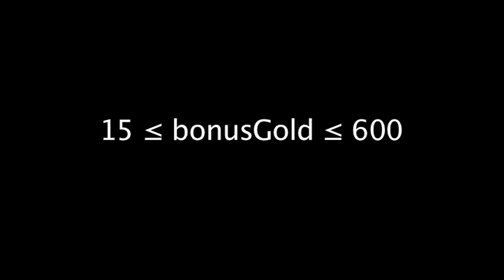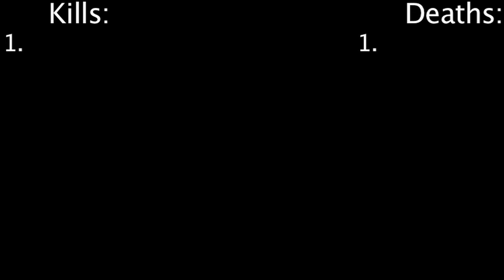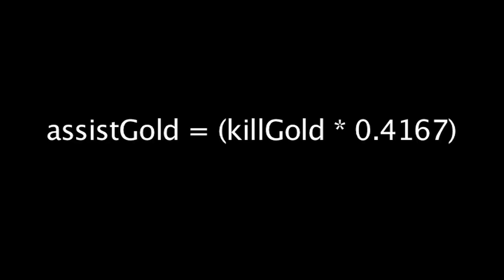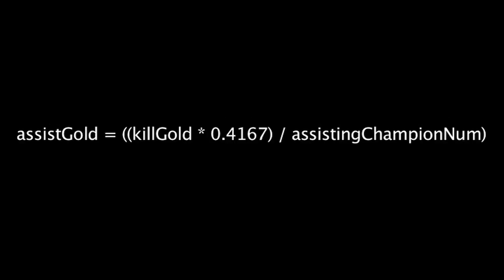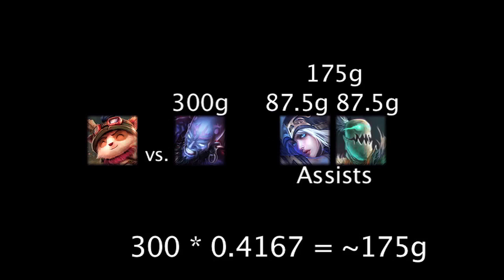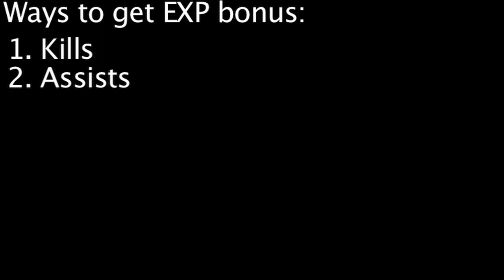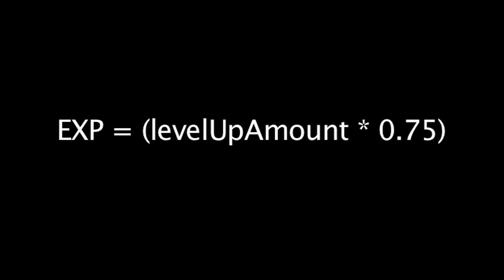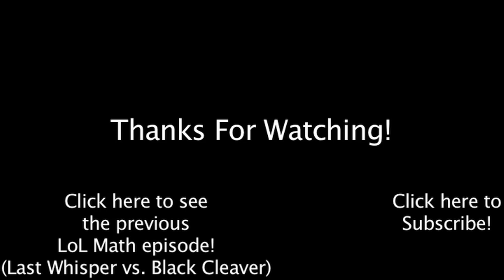LoL Math - Kills and Assists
For today's episode, we talk about what exactly goes on when a champion gets a kill or an assist.